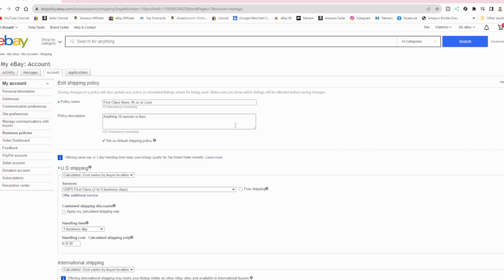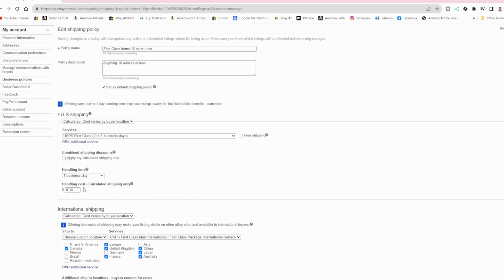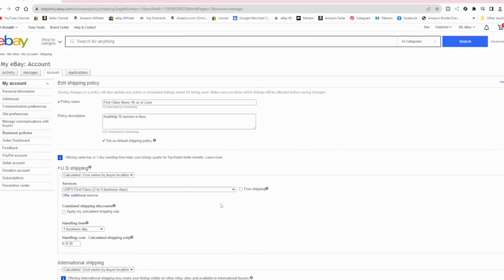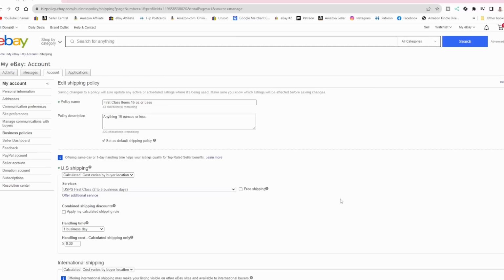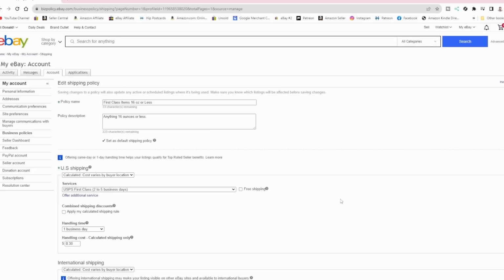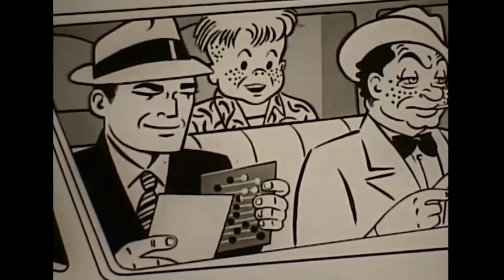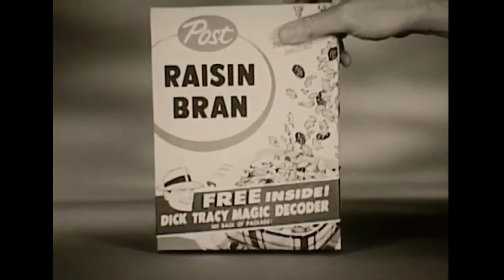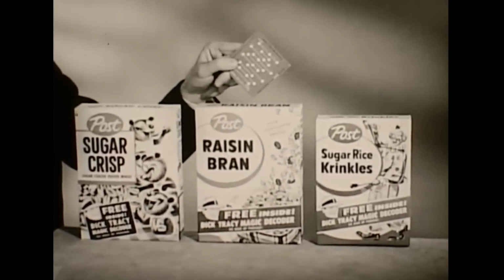We Make Thousands Of Dollars Extra A Year Doing This On eBay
Some of the Mailing Supplies We Use:
2" Table Top Tape Dispenser
2” Tape For Dispenser Above
6" X 9" poly mailing bags
10” X 14” & Larger Poly Mailing Bags